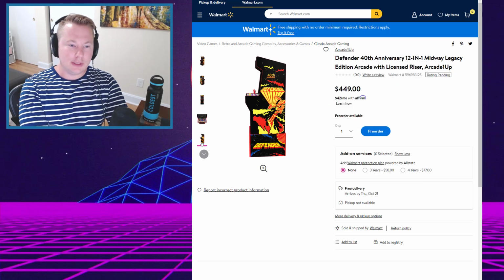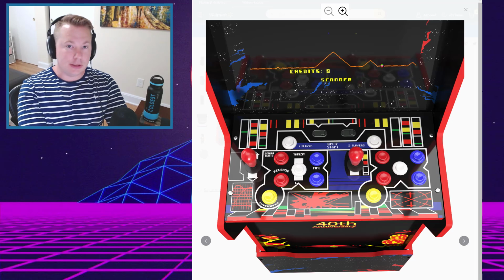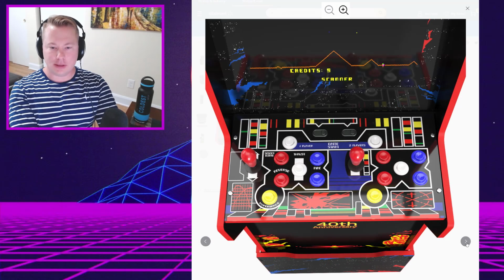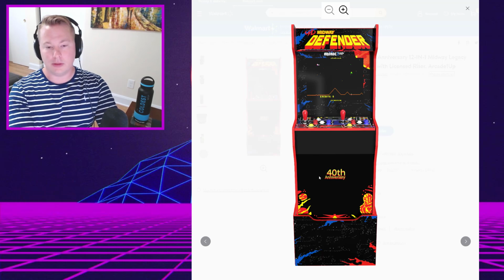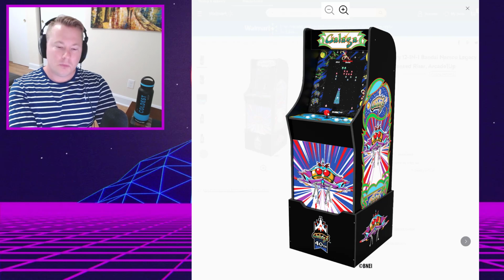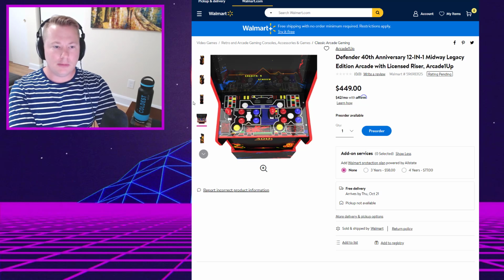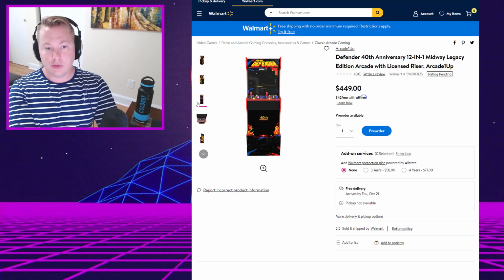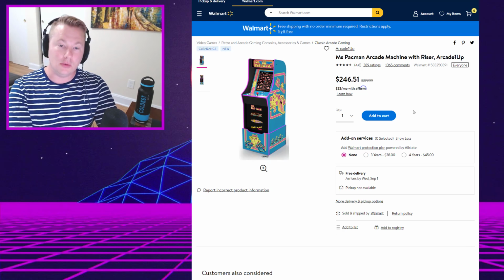New Arcade1up Legacy Cabs: Defender 40th and Galaga 40th Plus Lowest Price Yet on Ms. Pac Man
Galaga 40th
Ms Pac CLEARANCE

My recommended gear

This Channel and Video are for viewers 14 years older and up. This video is not made for viewers under the age of 14. If you are under 14 years of age, you do not have permission to view this video.